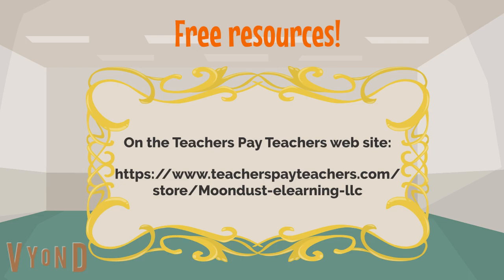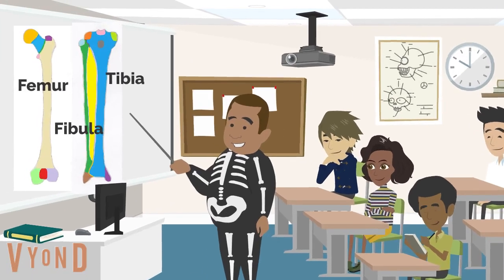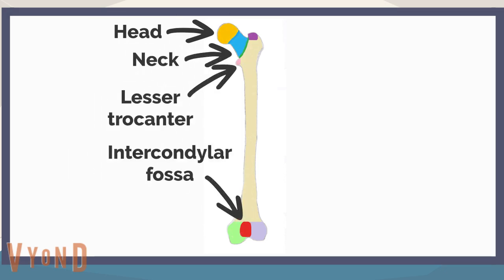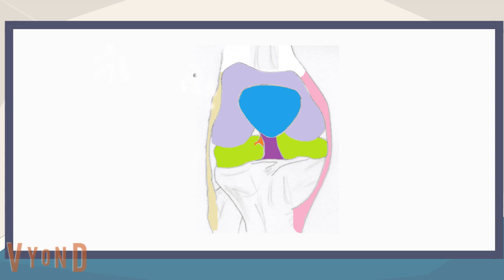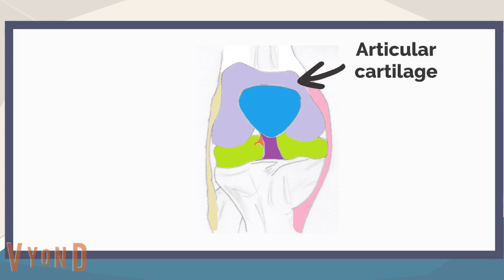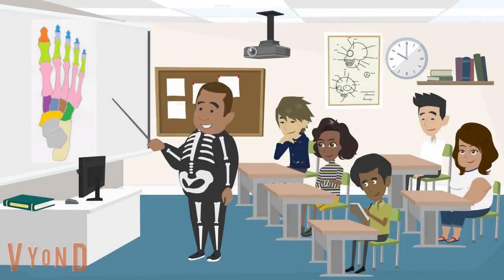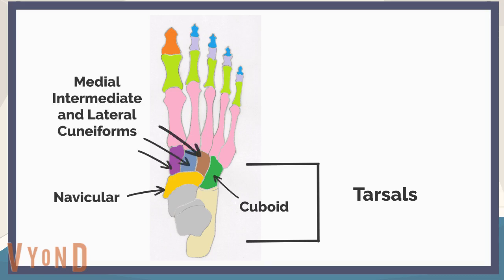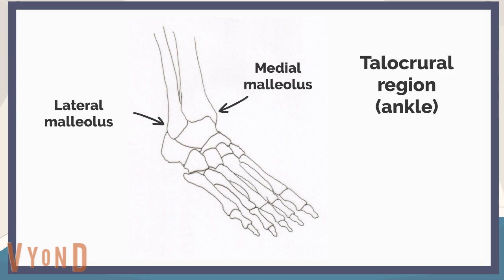Anatomy Leg and Foot VIDEO 08262023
MoonDust eLearning presents the Moon Twins as they teach you about the skeletal anatomy of the human leg, knee, and foot. The leg, knee, and foot are part of the appendicular system. You will learn about the body regions and bones of the leg, knee, and foot, explanation of joints, and the interosseous membrane of the lower leg.

Be sure to visit the MoonDust eLearning store on the Teachers Pay Teachers web
store/Moondust-elearning-llc to download worksheets and assessments as well as many more resources! Let's get started!